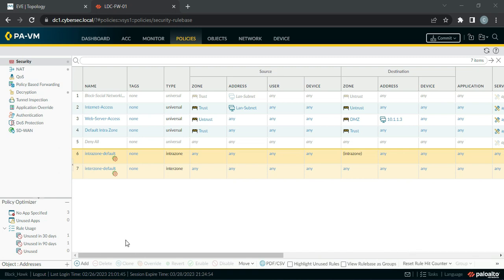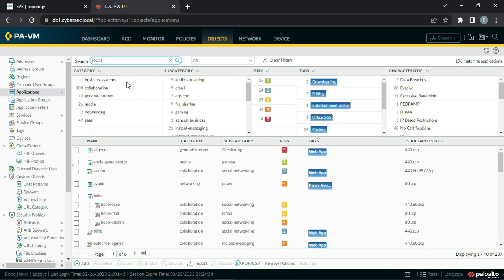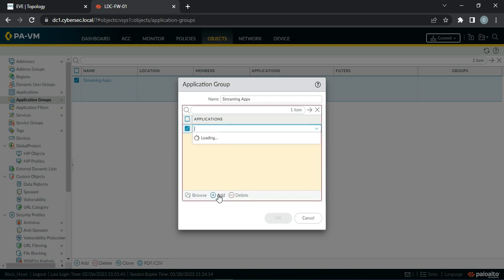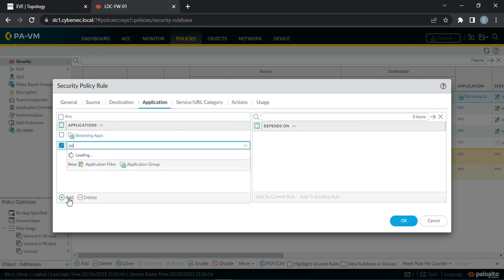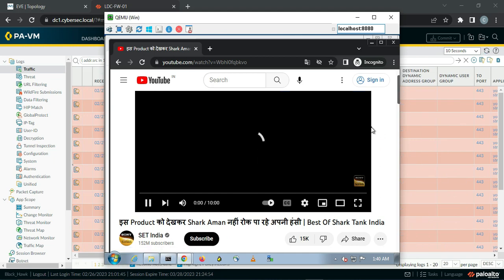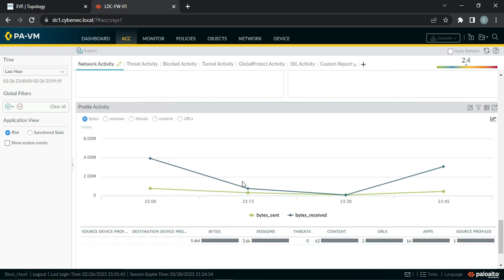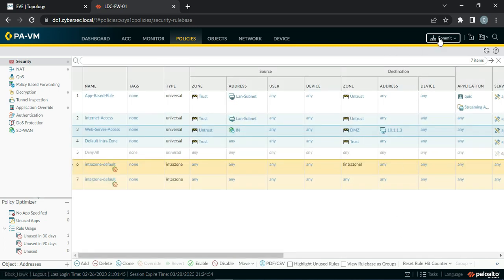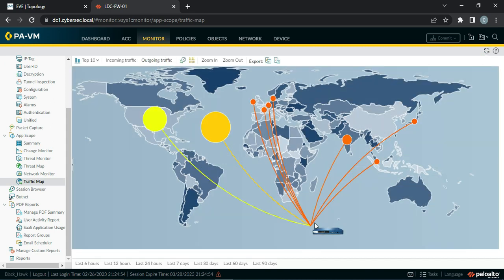Lecture 11 - Application Identification | Palo Alto NGFW Bootcamp | By Nitin Sir